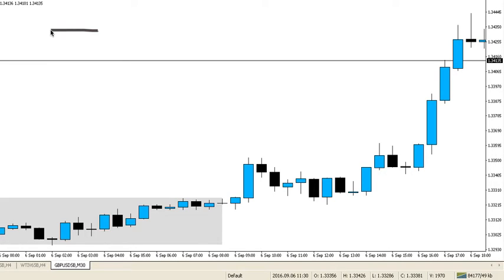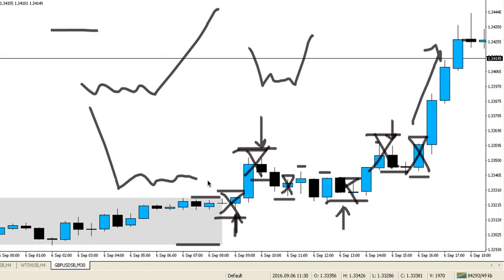M30 Scalping GBP/USD